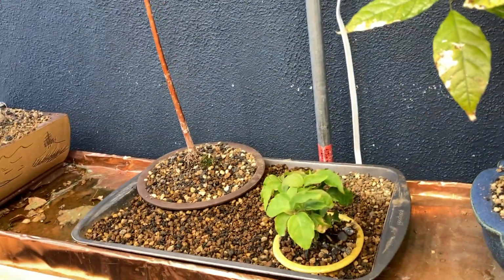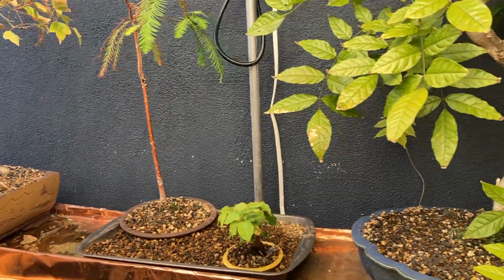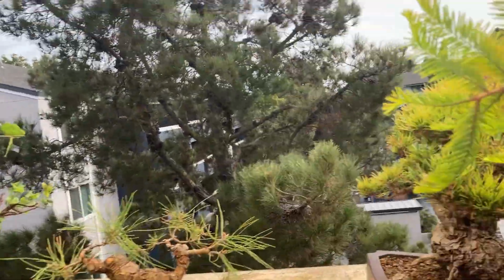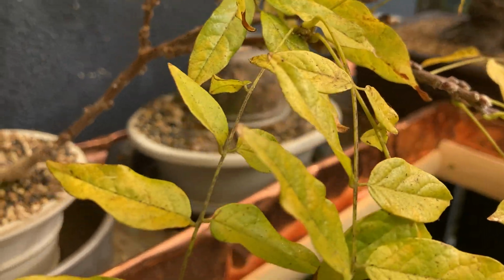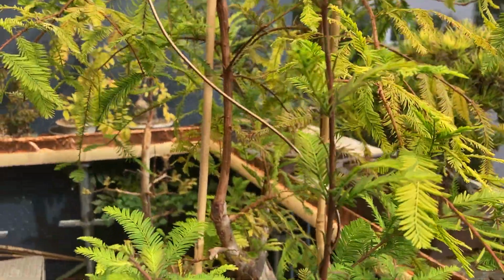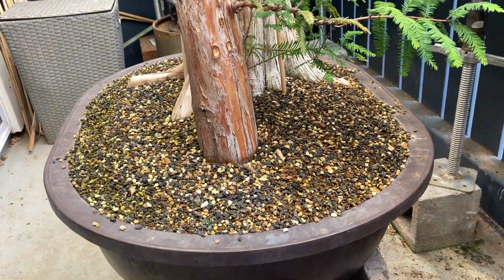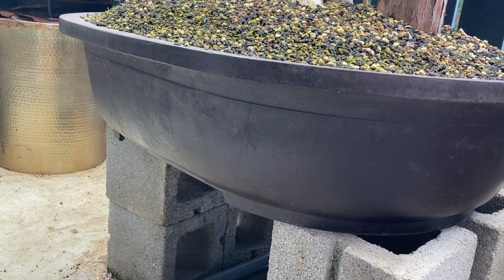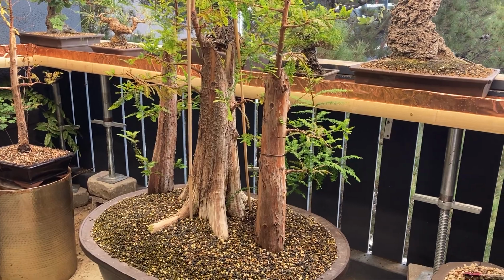Bonsai Balcony: Sunday Slumber, Wisterias, Bald Cypress, and the Oaks do a mid fall push.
It's a nice, cool Sunday, finished off my tray of shohin only to decide to air with caution W/my pines. as a cool snap takes away the threat of heat. Wisterias are doing a second round and Bald Cypress and Oaks seem to love their space and show us with a fall push of growth.

Let Frida and I introduce you to the Cork Bark Oak."